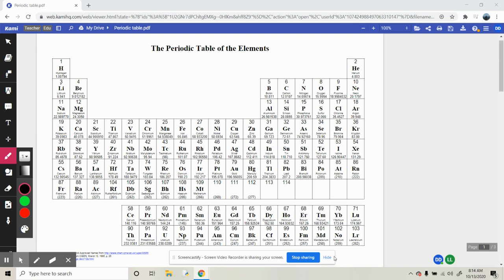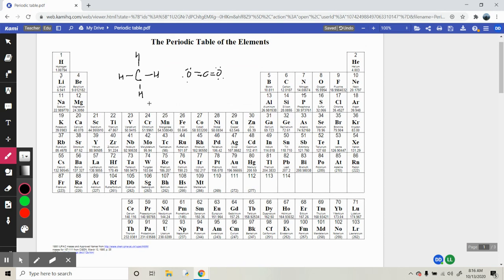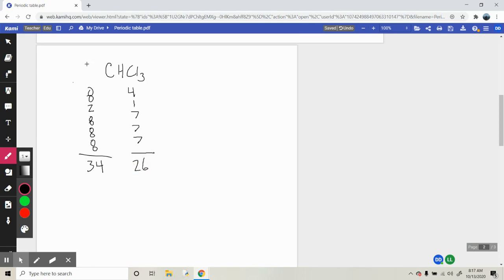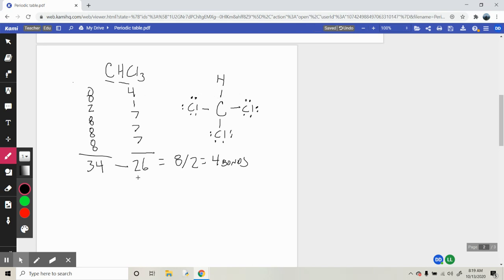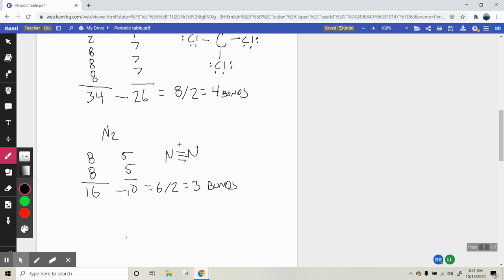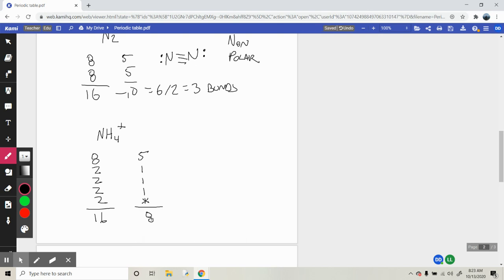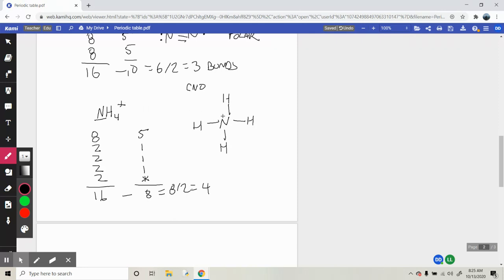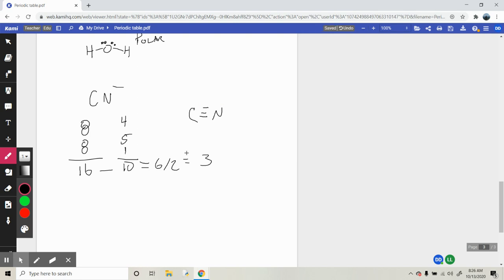AP Chemistry: Lewis Structures for Beginners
A lesson on drawing Lewis Structures.